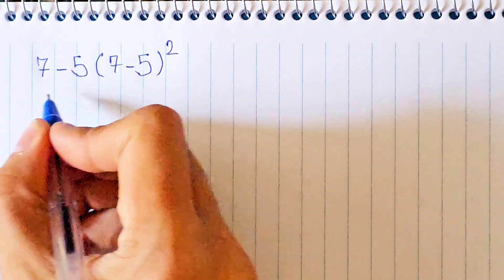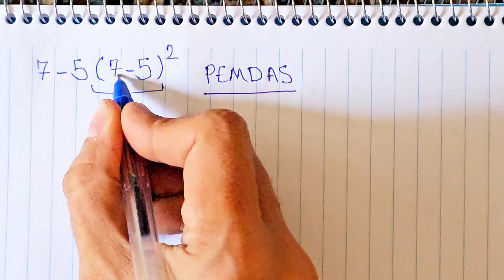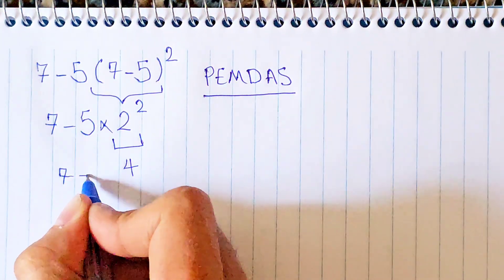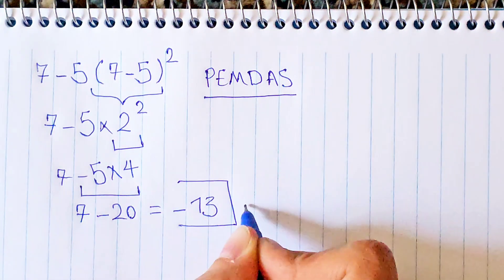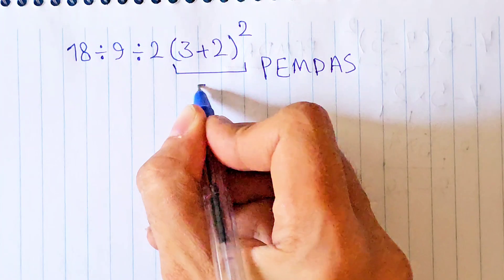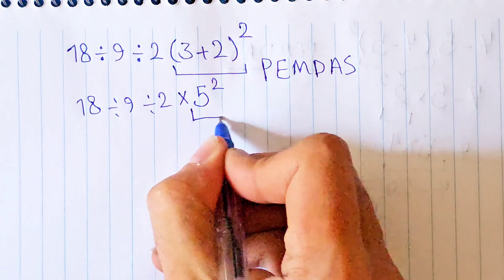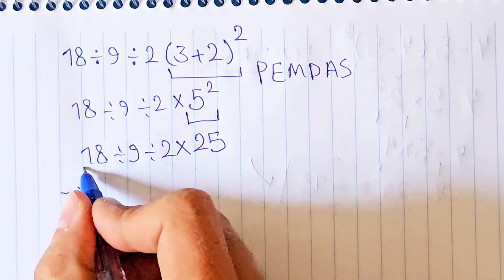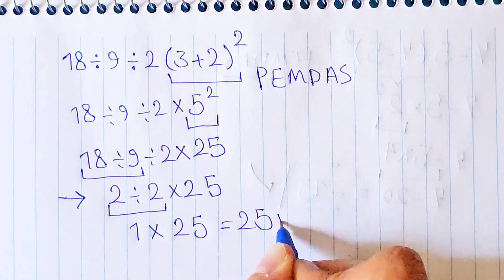Can you Solve This "Easy" Math Question ?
Many people fall into the trap simply because they forget one basic rule.
Watch till the end to see if you’ve been doing it right all along!